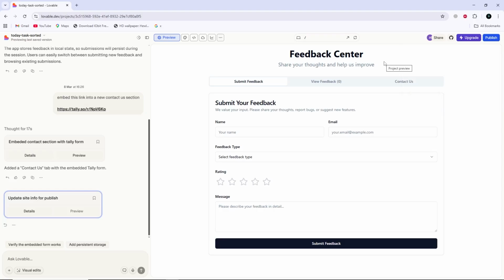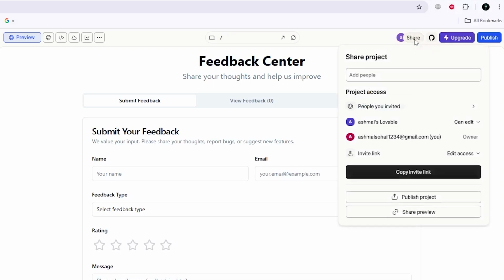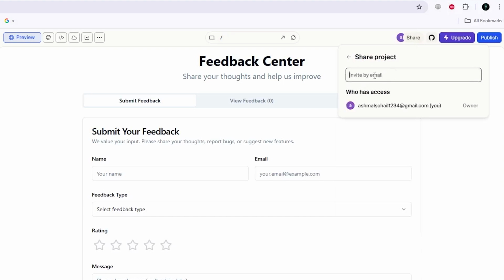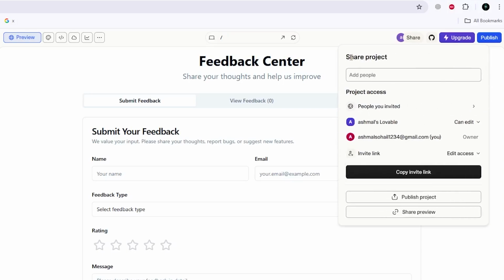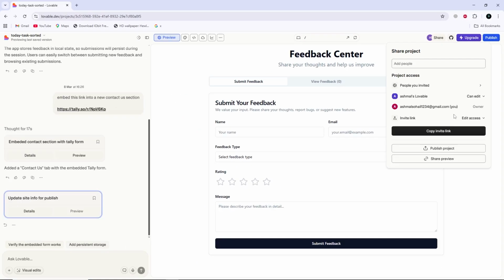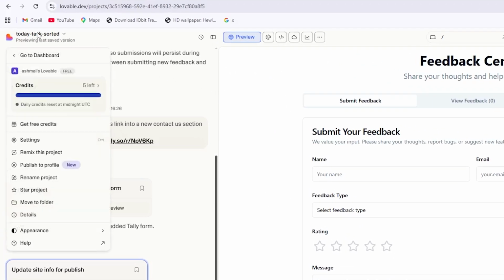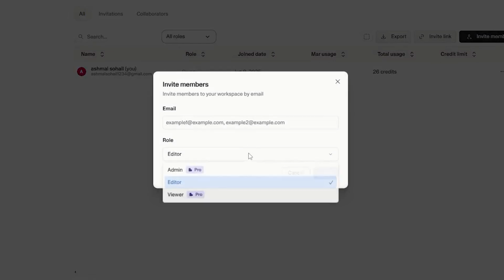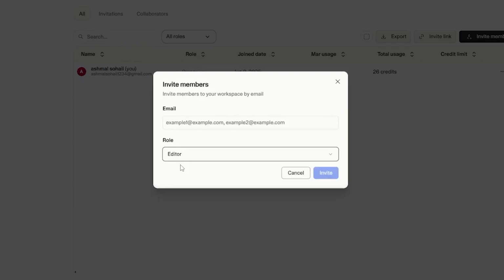How To Share Your Lovable AI Website With Clients (2026) - Simple Tutorial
Want to share your Lovable AI website with clients? In this video, we show you the best ways to share your website seamlessly and professionally. Learn how to generate and send the link, ensure your site is ready for presentation, and share it effectively with clients to showcase your AI-powered services.